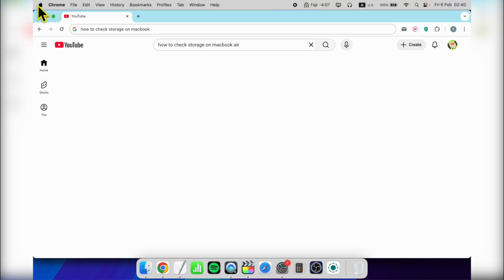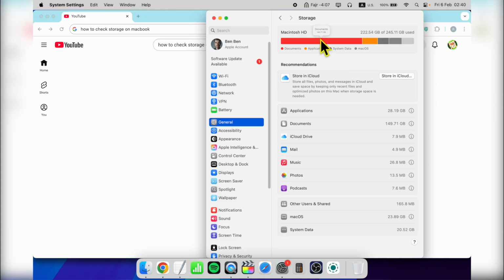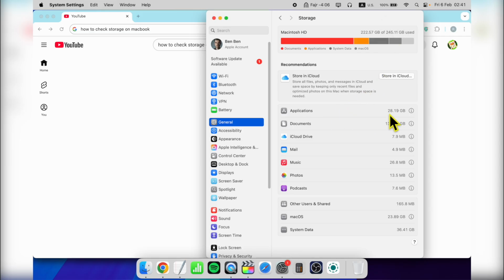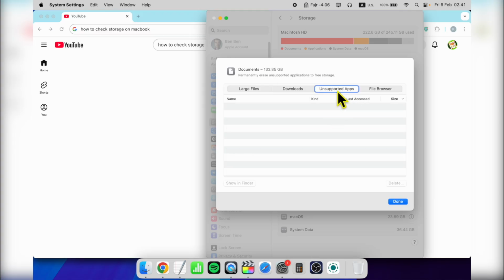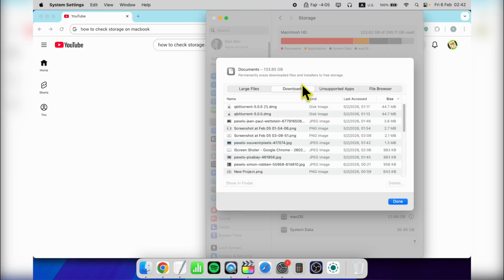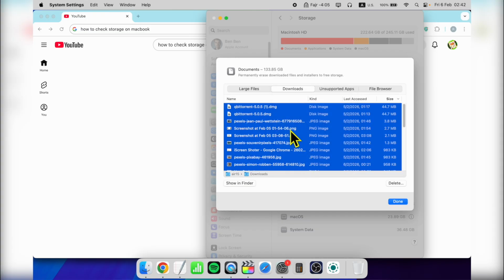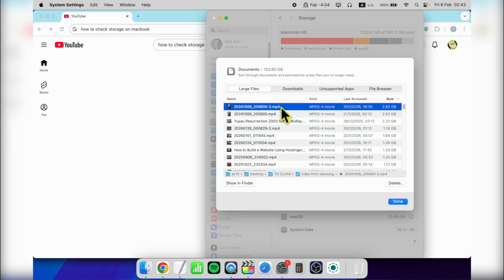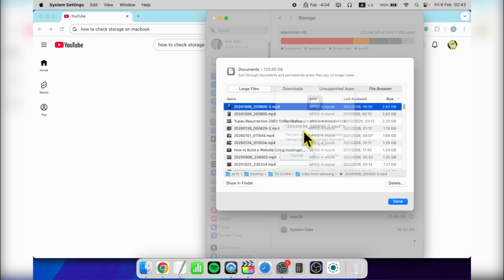How to Check Storage on MacBook (Free Up Space Fast)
In this video, you’ll learn how to check storage on MacBook quickly using macOS system settings and how to free up space by deleting large files and unused apps.

If your Mac is running slow or showing low disk space warnings, this guide will show you how to check storage on MacBook step by step and understand what’s taking up the most space, including documents, applications, system data, and downloads.

I’ll also walk you through how to delete unsupported apps, find the biggest files on your Mac, and clean up folders like Desktop and Downloads to instantly free storage.

Knowing how to check storage on MacBook helps you keep your MacBook Air or MacBook Pro running smoothly without unnecessary clutter.

This method works on the latest macOS versions and only takes a minute to do.

🔍 Helpful Search Terms (for better discovery)

how to check storage on macbook, mac storage full fix, free up space on mac, macbook storage cleanup, check disk space mac, mac system storage explained, delete large files on mac, mac running out of storage, macbook air storage check, macbook pro storage guide, mac storage management, macos storage settings